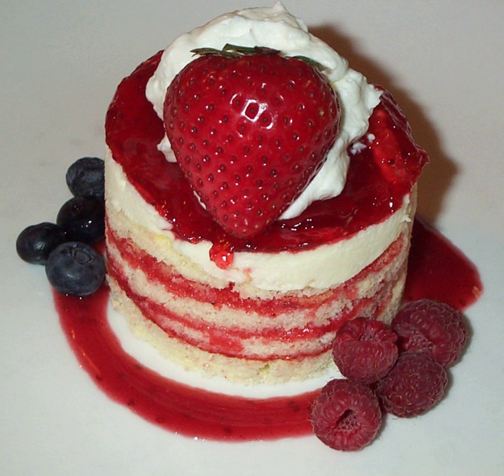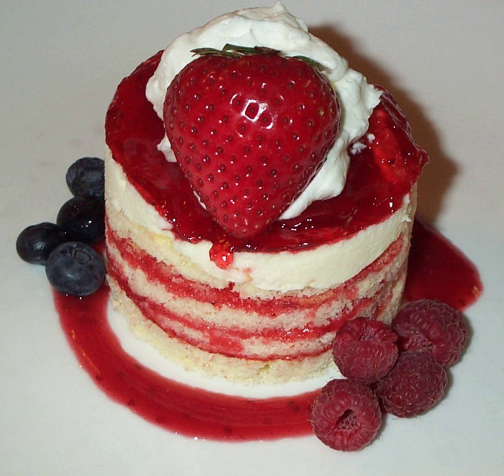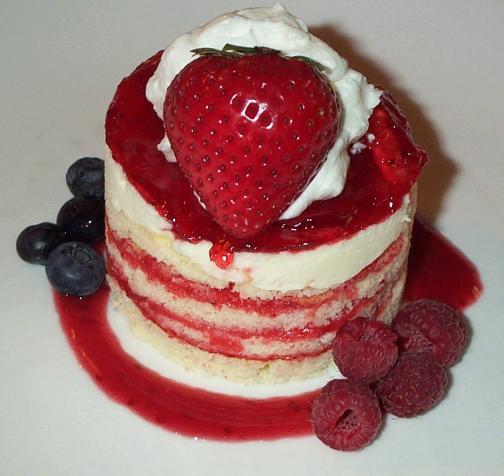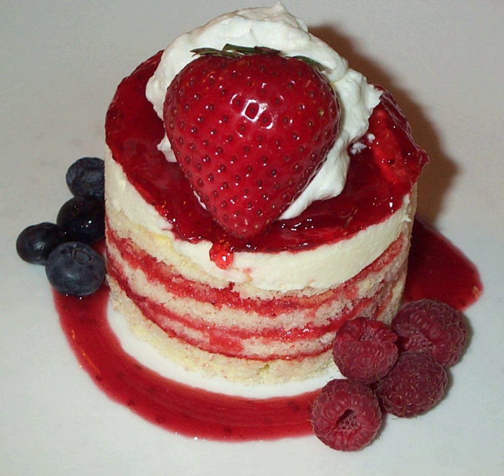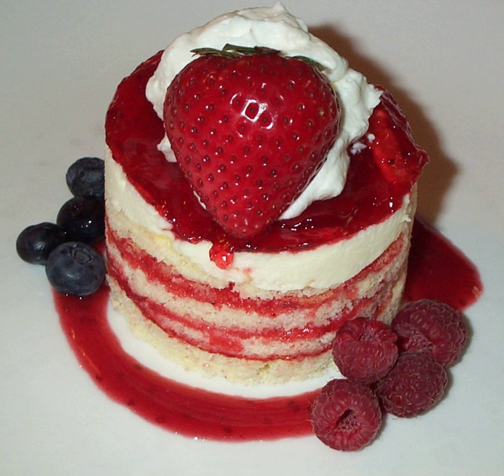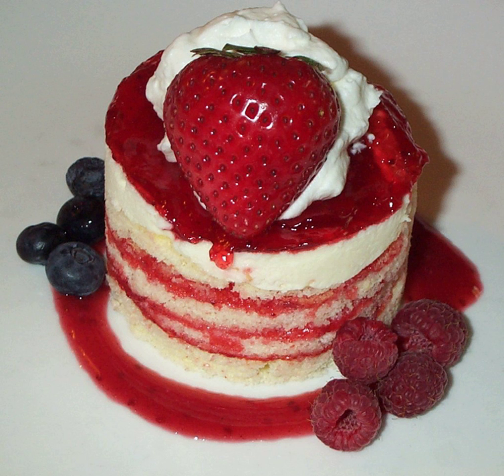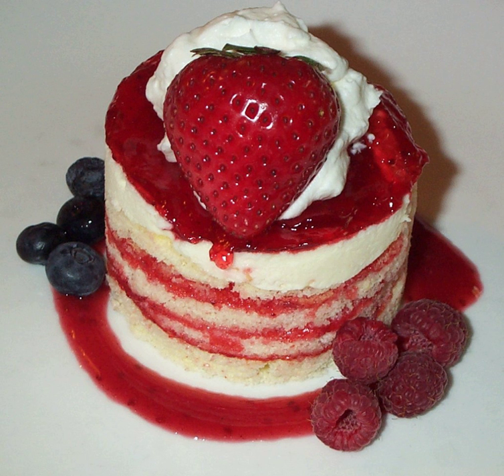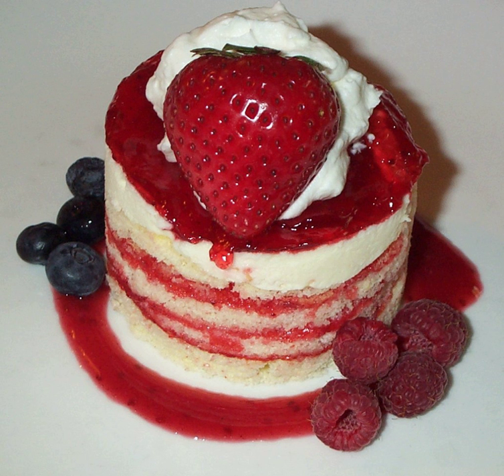Shortcake | Wikipedia audio article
This is an audio version of the Wikipedia Article:
Shortcake

00:00:47 1 Strawberry shortcake
00:02:09 1.1 History of strawberry shortcake dessert
00:03:08 2 Other uses of the term
00:03:44 3 See also

- Socrates

SUMMARY
Shortcake is a sweet cake or biscuit (in the American sense: that is, a crumbly bread that has been leavened with baking powder or baking soda). The earliest recipe for shortcake is in an English cookbook from 1588.Shortcake is typically made with flour, sugar, baking powder or soda, salt, butter, milk or cream, and sometimes eggs.  The dry ingredients are blended, and then the butter is cut in until the mixture resembles cornmeal. The liquid ingredients are then mixed in just until moistened, resulting in a shortened dough. The dough is then dropped in spoonfuls onto a baking sheet, rolled and cut like baking powder biscuits, or poured into a cake pan, depending on how wet the dough is and the baker's preferences.  Then it is baked at a relatively high temperature until set.